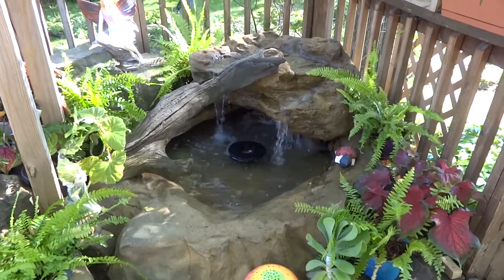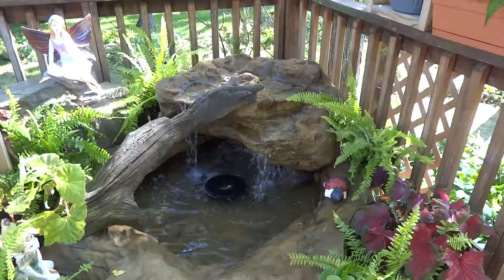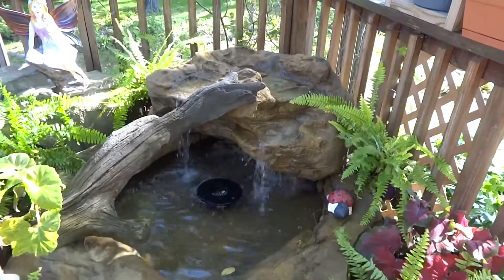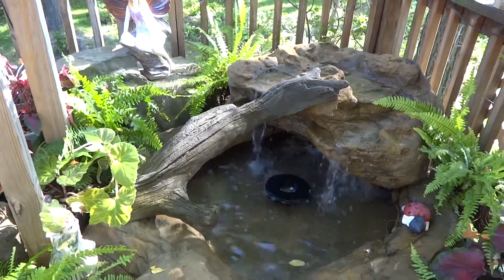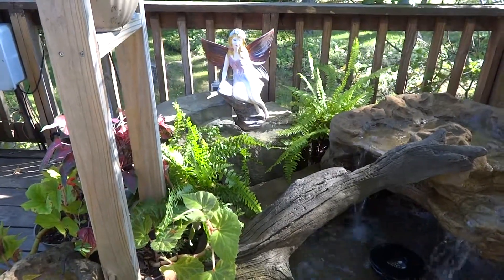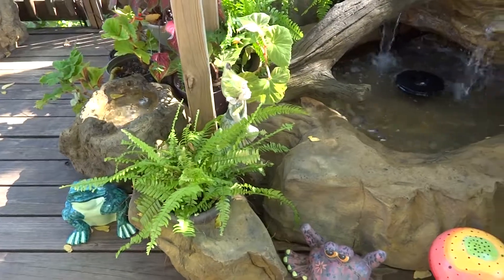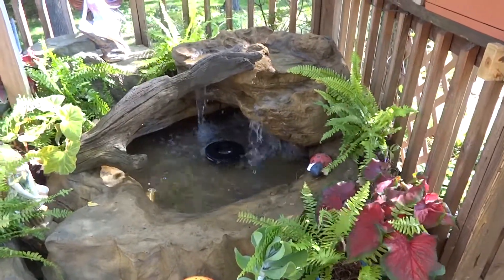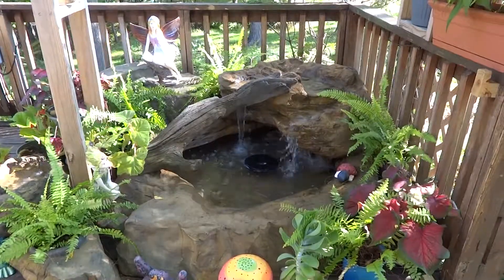Medium patio pond waterfalls kit 011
Here at Everything Waterfalls, we show some of the different patio pond waterfall kits in different combinations. This is our two piece patio pond with medium waterfalls MW-011. Patio ponds lay on top of your patio, deck and even anywhere in the landscape where digging isn't needed.